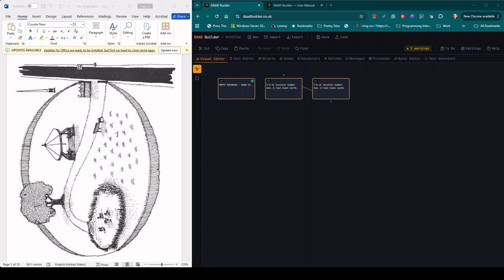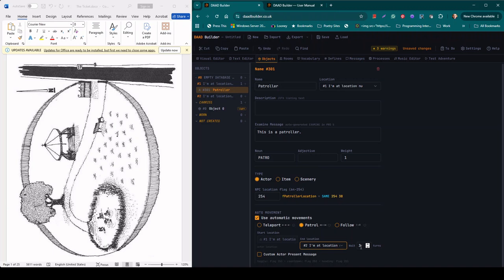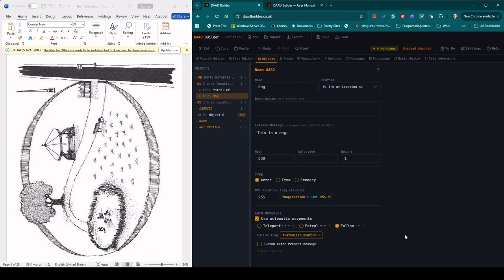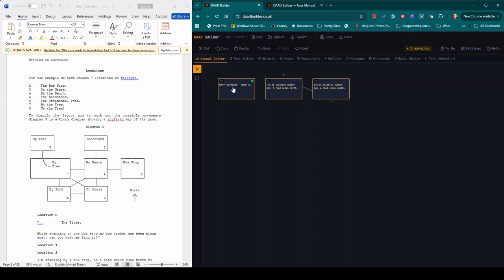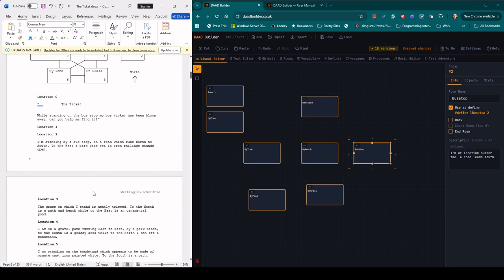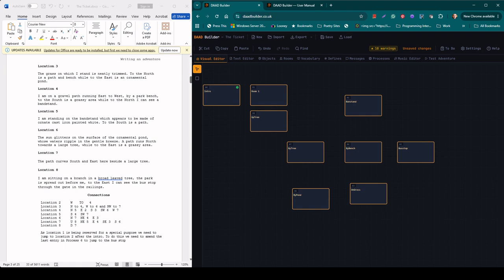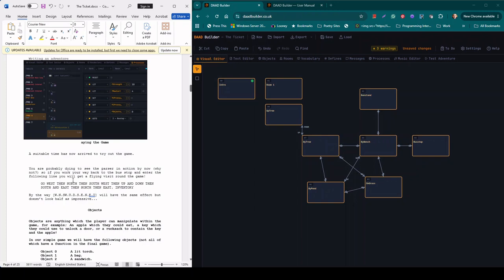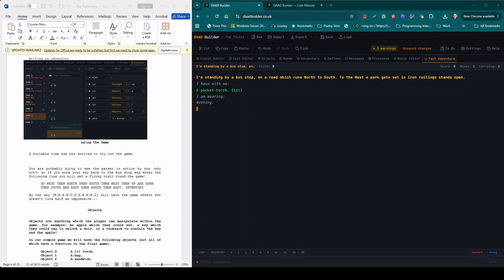DAAD Builder PAWS Tutorial Part 1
Recreation of the adventure The Ticket that came in the PAWS manual using DAAD Builder.